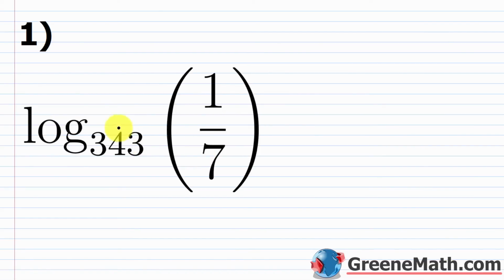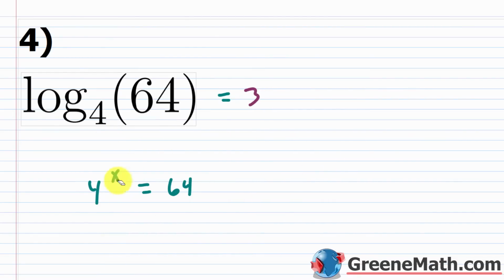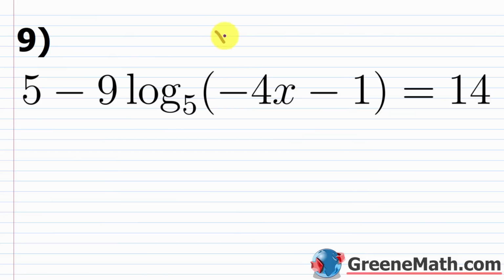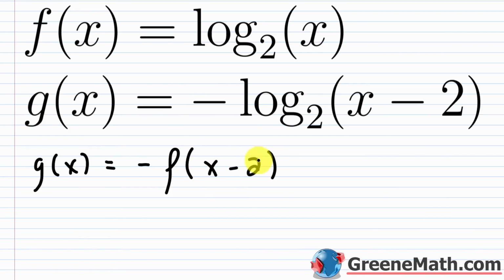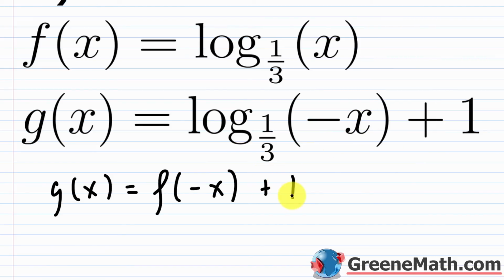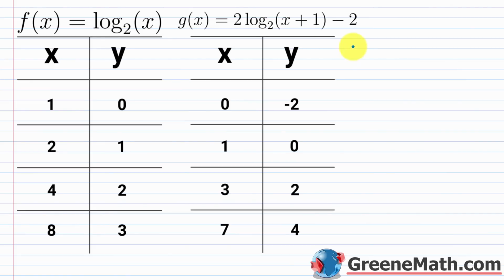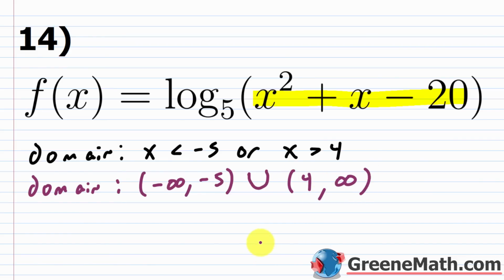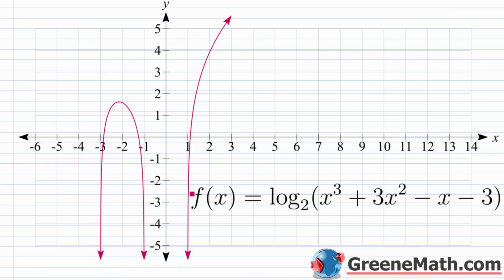Introduction to Logarithmic Functions Practice Test Full Solutions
Step-by-Step full solutions for our practice test on logarithmic functions.

Chapters:

00:00 Introduction
00:05 Problem #1
02:48 Problem #2
04:08 Problem #3
05:42 Problem #4
06:44 Problem #5
08:01 Problem #6
08:33 Problem #7
09:31 Problem #8
10:16 Problem #9
14:58 Problem #10
18:10 Problem #11
24:26 Problem #12
28:33 Problem #13
34:02 Problem #14
38:19 Problem #15